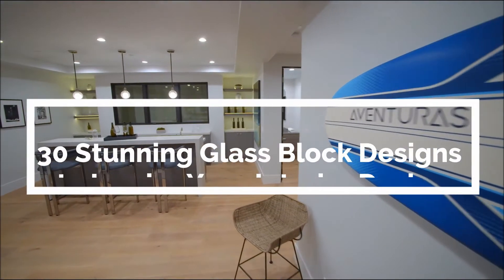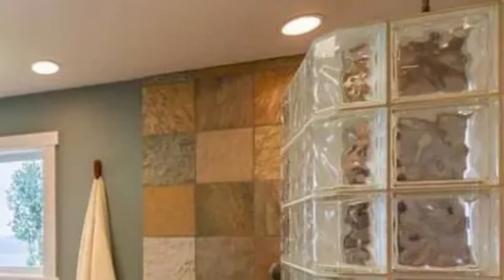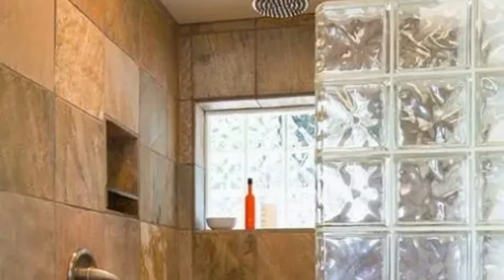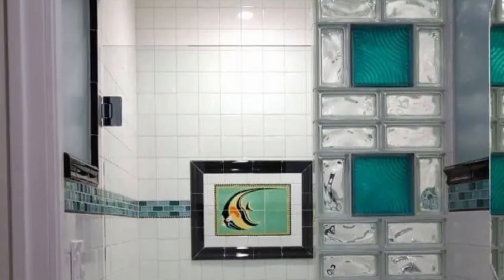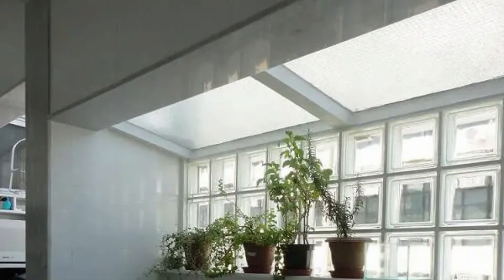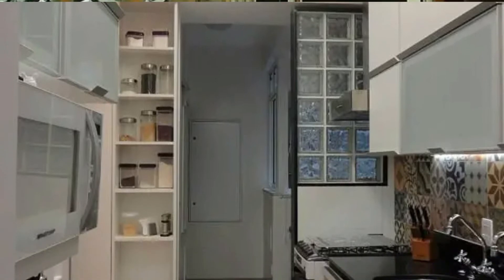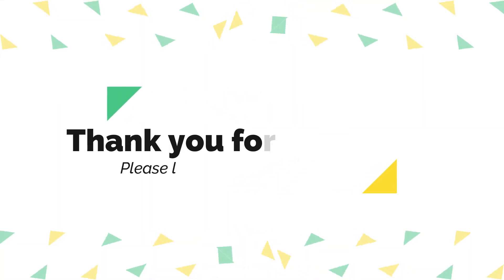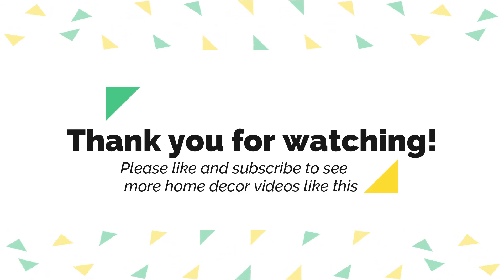30 Stunning Glass Block Designs to Inspire Your Interior Design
Glass blocks are in high demand as structural and decorative elements because of their adaptability and their use as walls in spaces with few or no windows.